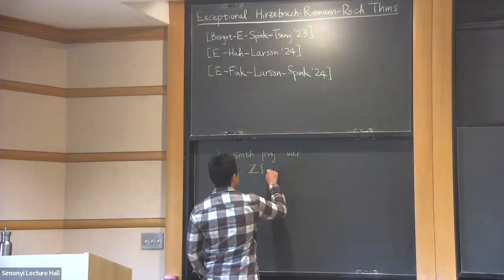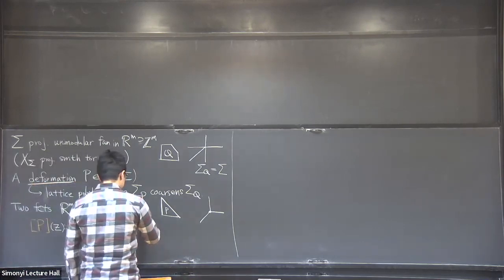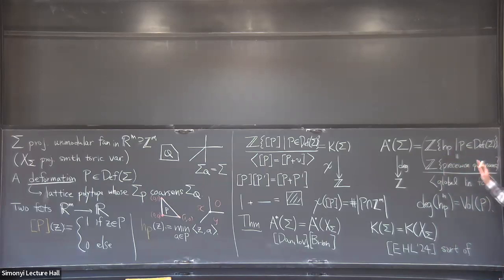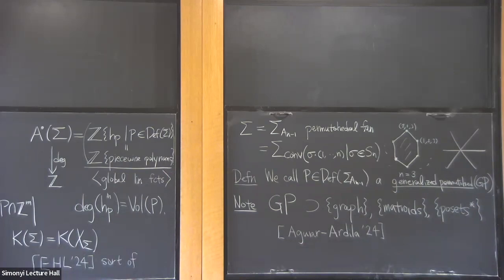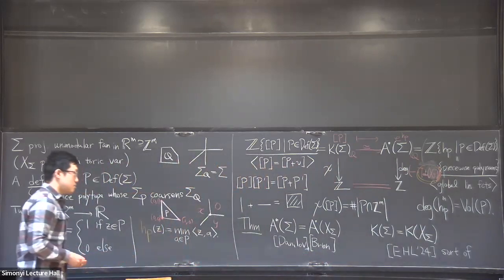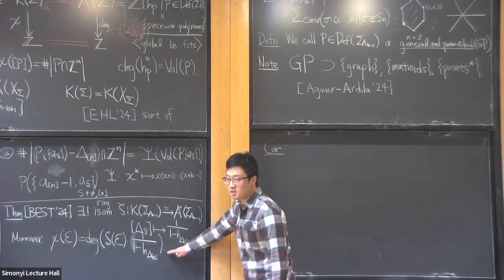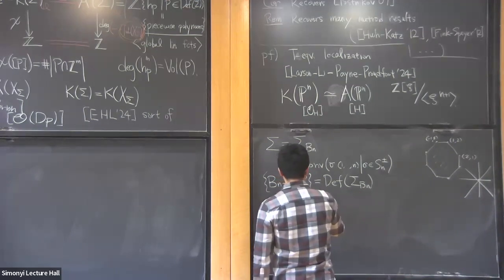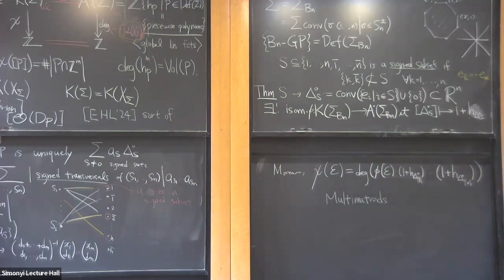Exceptional Riemann-Roch Theorems - Chris Eur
Workshop on Combinatorics of Enumerative Geometry
10:00am|Simonyi Hall 101
Topic: Exceptional Riemann-Roch Theorems
Speaker: Chris Eur
Date: February 4, 2025

For a smooth projective variety, the classical Hirzebruch--Riemann--Roch (HRR) theorem asserts the isomorphism between the Chow ring and the Grothendieck K-ring of vector bundles over rational coefficients. For certain toric varieties, we show an integral isomorphism between the two rings, different from the classical HRR, and discuss its utility in combinatorial contexts. Joint works with Andrew Berget, Alex Fink, June Huh, Hunter Spink, Dennis Tseng.